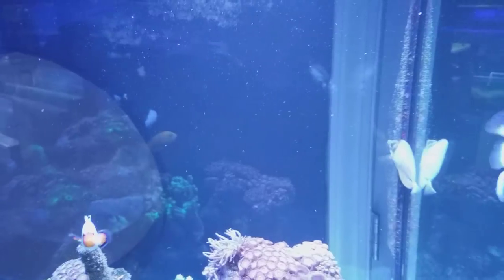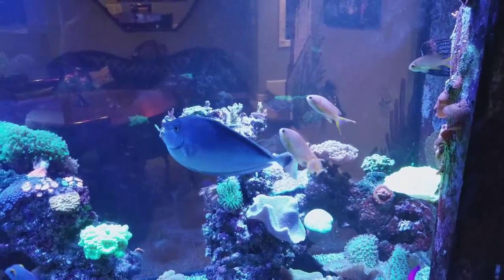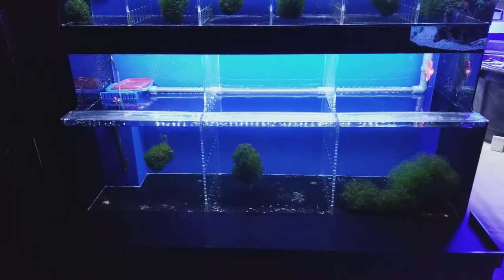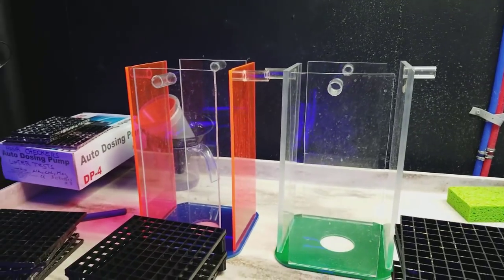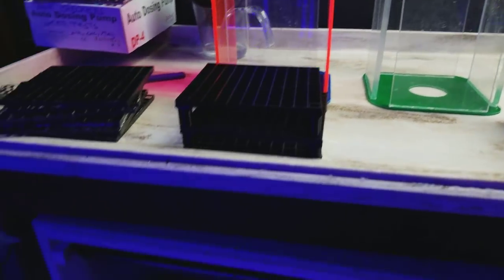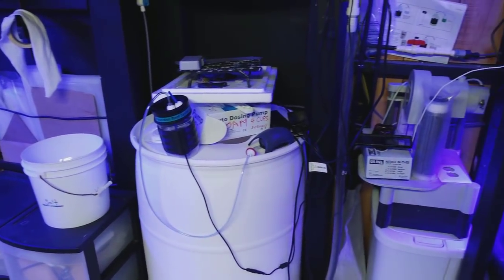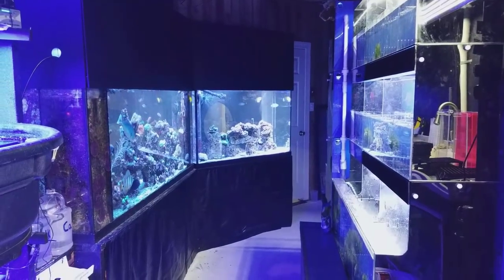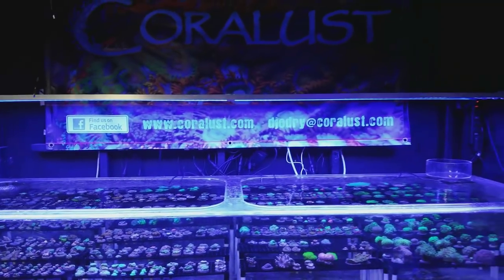Vacation Gone Wrong Danny Returns Quick Update First Video of 2018!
We do this every week to help you have a better tank with less work.